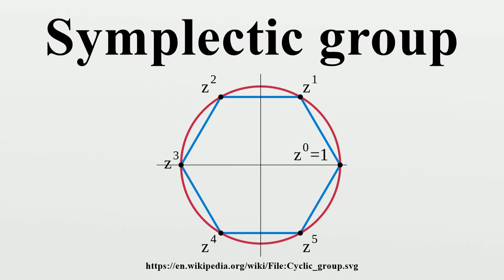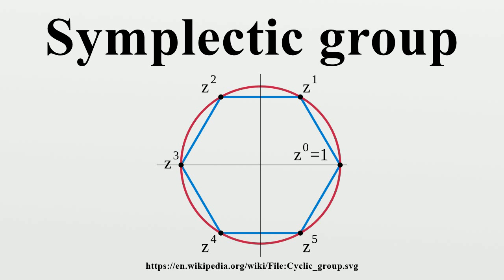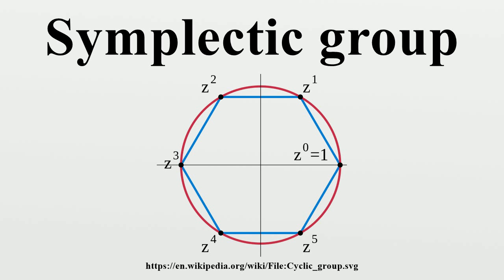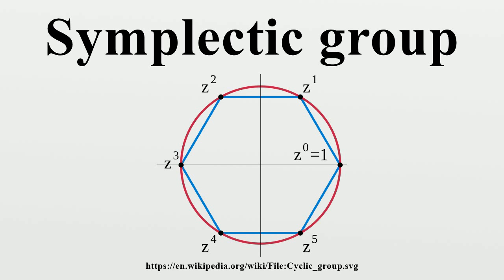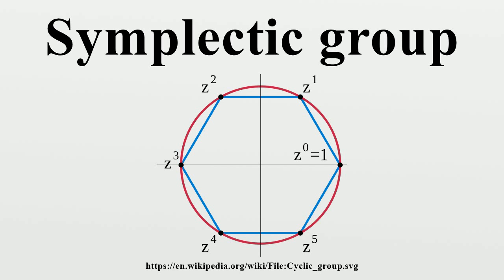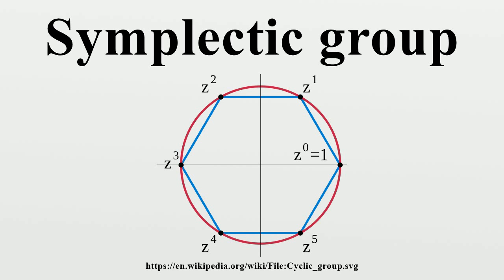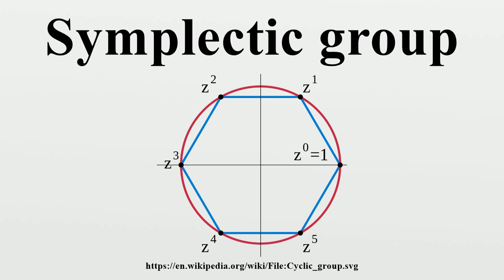Symplectic group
In mathematics, the name symplectic group can refer to two different, but closely related, collections of mathematical groups, denoted Sp(2n, F) and Sp(n).The latter is sometimes called the compact symplectic group to distinguish it from the former.

Image-Copyright-Info